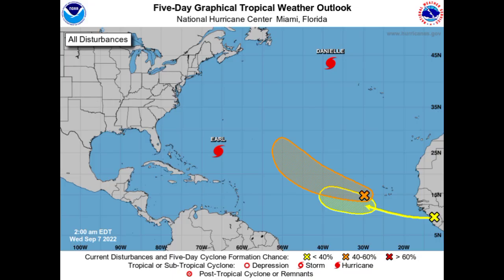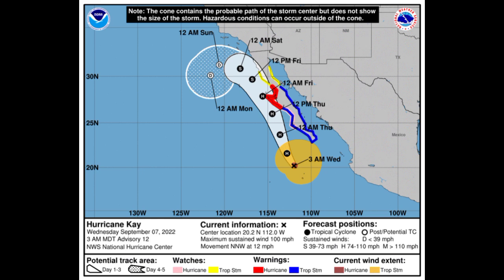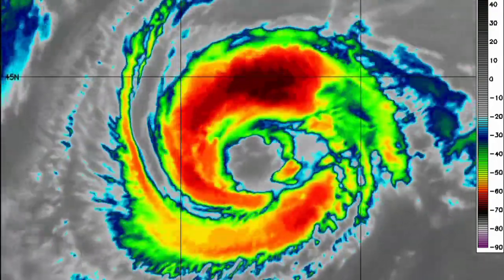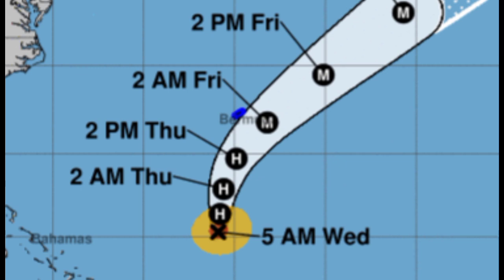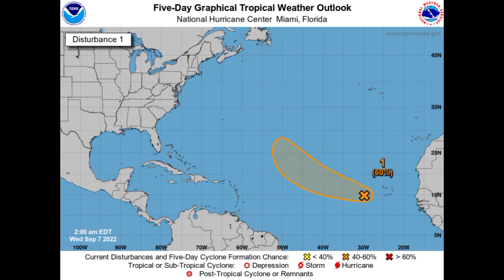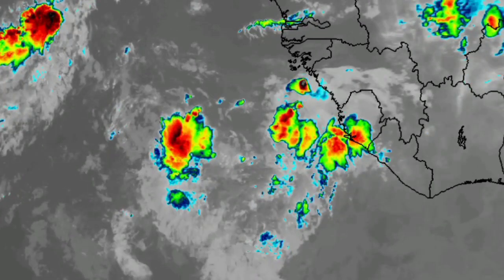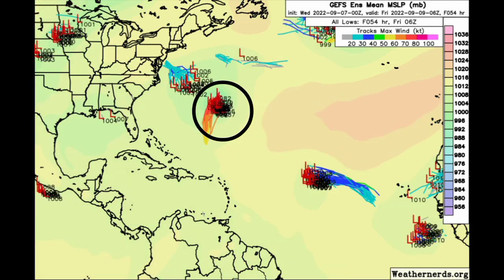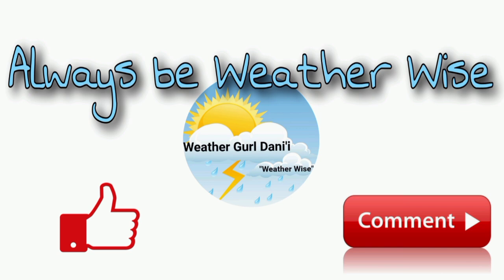Tropical wave (Invest 95L) might become FIONA, New wave to watch • Hurricane EARL to affect Bermuda